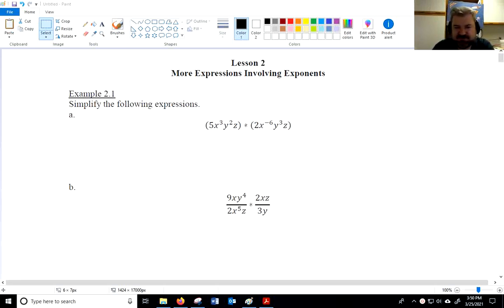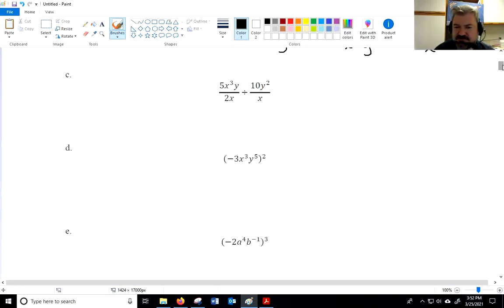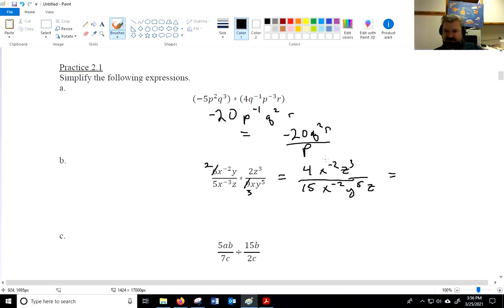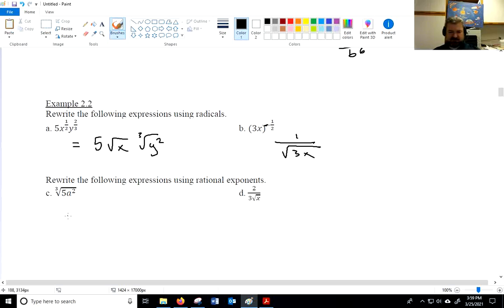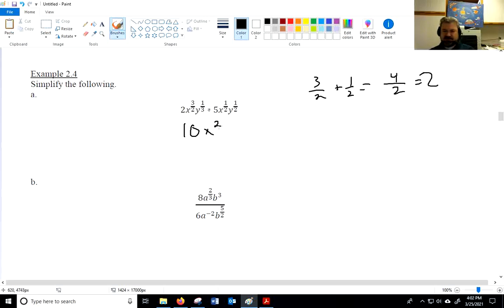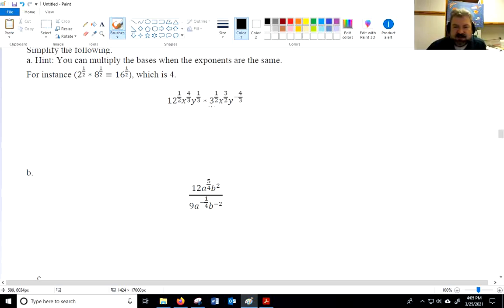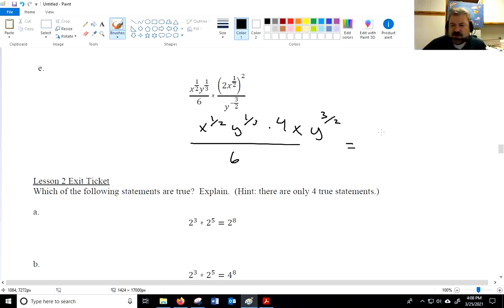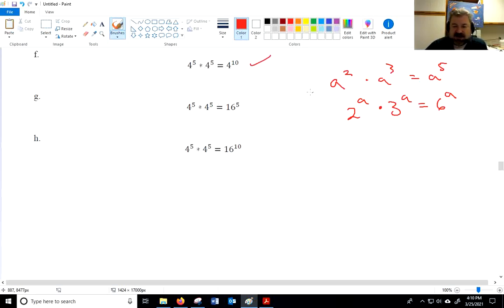Lesson 02 More Expressions Involving Exponents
In this video we look at some additional expressions involving exponents.